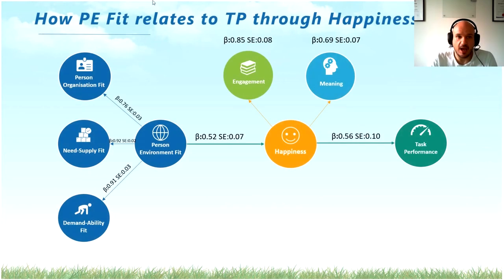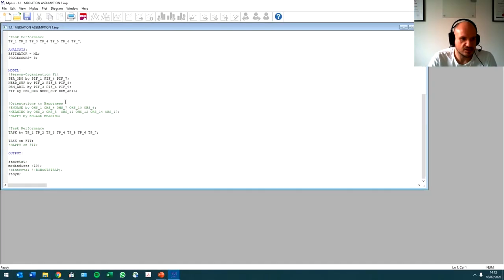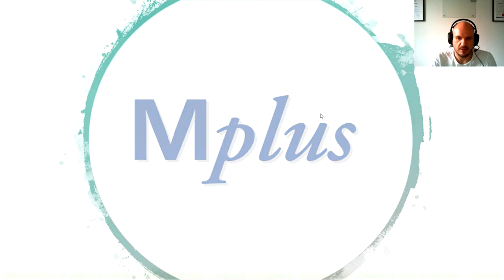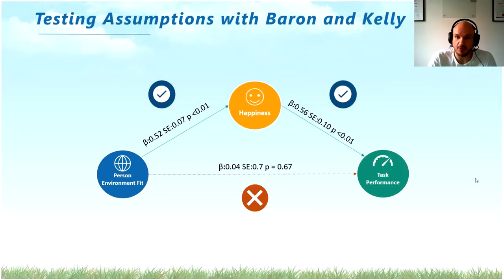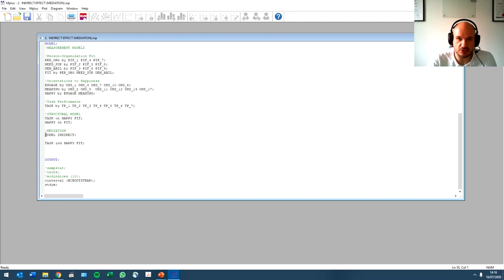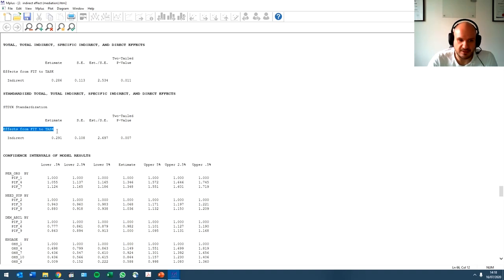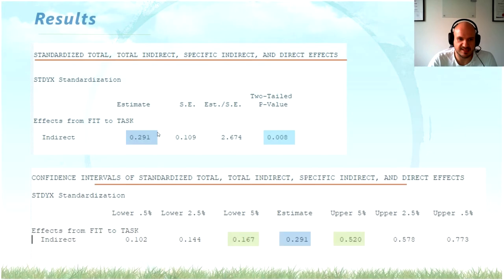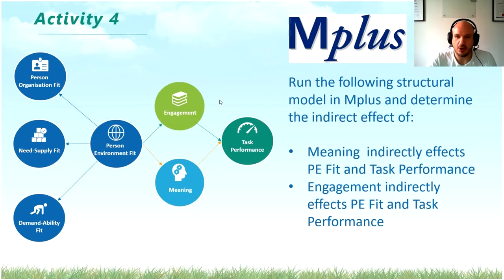Mediation and Indirect Effects in Mplus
This video will show you how to test the Baron and Kelly mediation assumptions and how to estimate Indirect Effects in Mplus.

Kindly note that I made a small mistake in the video. At 09:33 I highlighted the Lower and Upper 5% Confidence Interval Changes.  This is incorrect. You should use the "Lower 2.5%" and "Upper 2.5%" values as indicators of the 95% CI range. Apologies, think I was a bit nervous when making the video.

The data, slides, and resources used in this lecture can be found